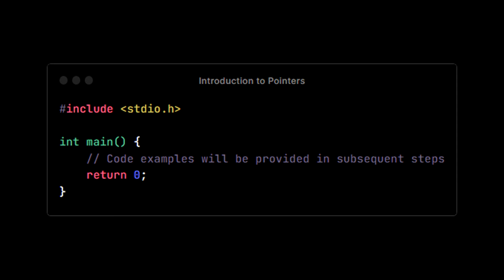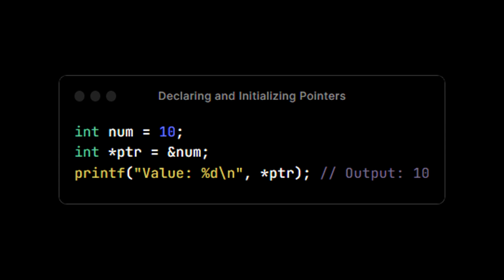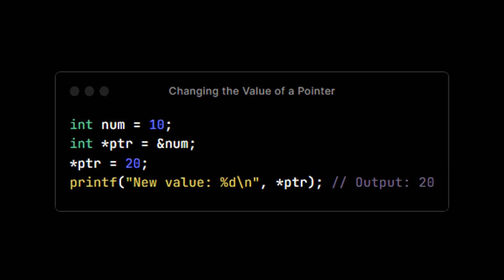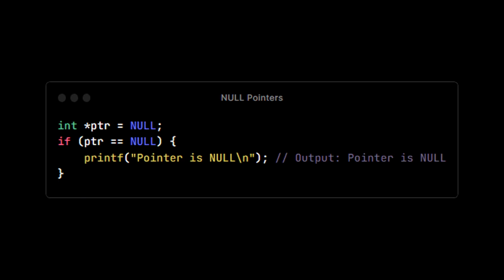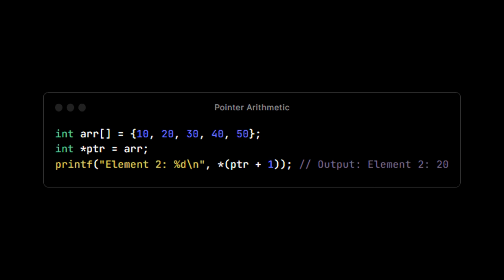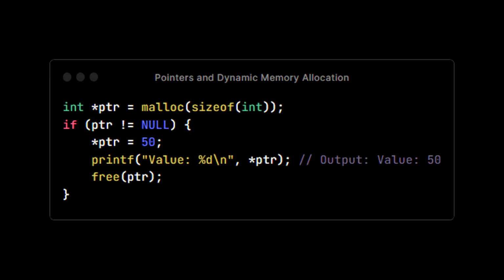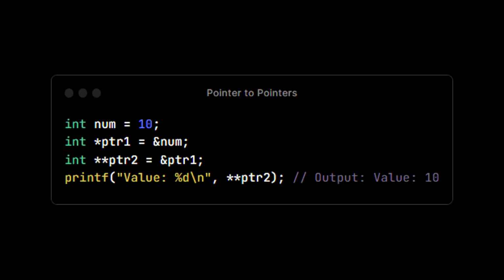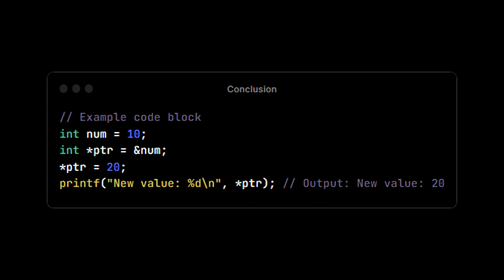AI Explains: C Pointers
Using text-to-speech, an AI explains the fundamentals of C Pointers, how they work, how they affect your code, and how to correctly implement them. You will learn how to properly add pointer logic to your code in order to manage memory and data.